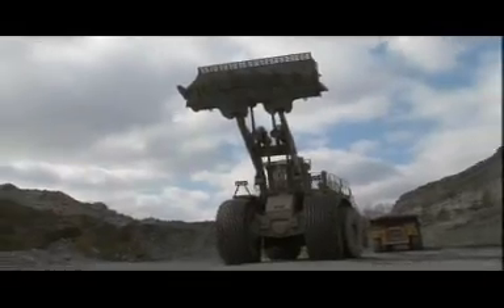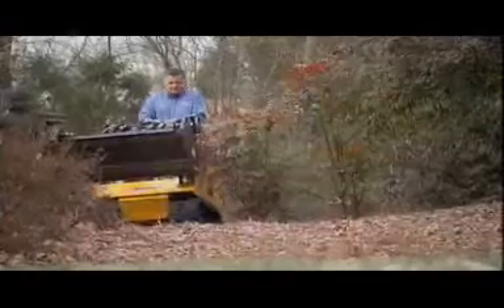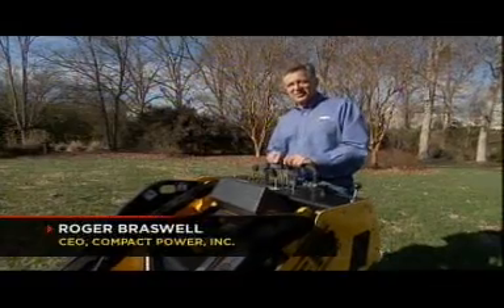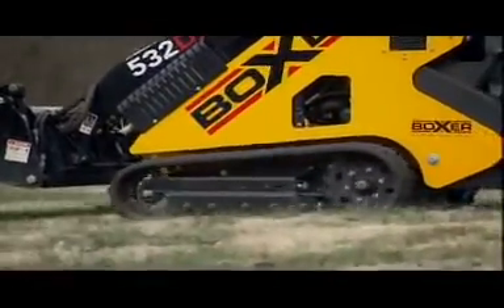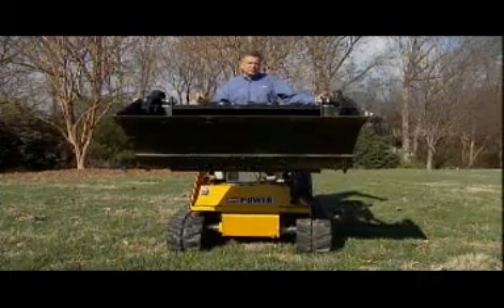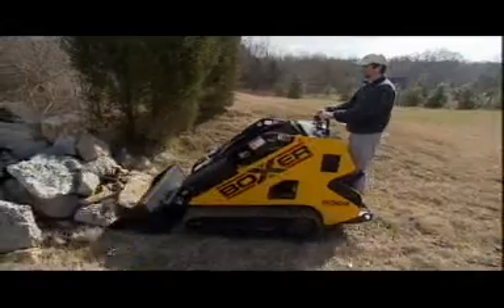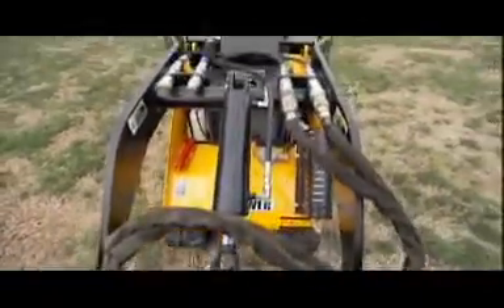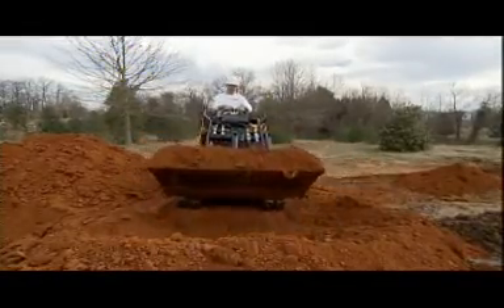History Channel's Modern Marvels featuring Compact Power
See a mammoth Caterpillar front loader in action, in an open pit coal mine, and dig up the backyard with a loader that's no bigger than a lawnmower.